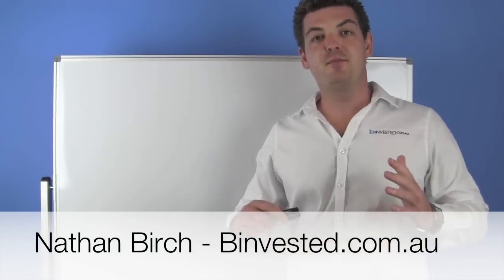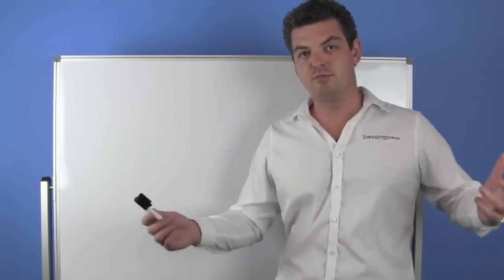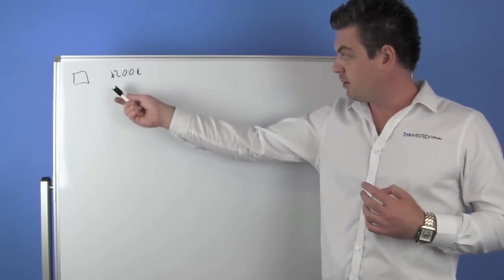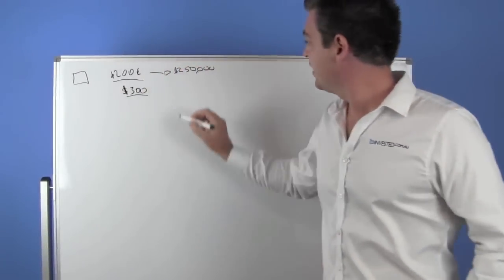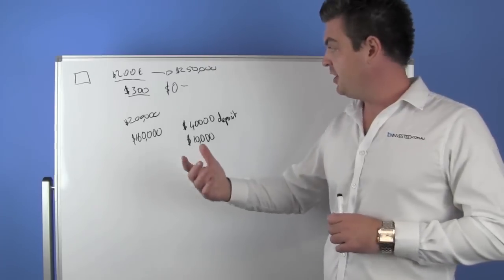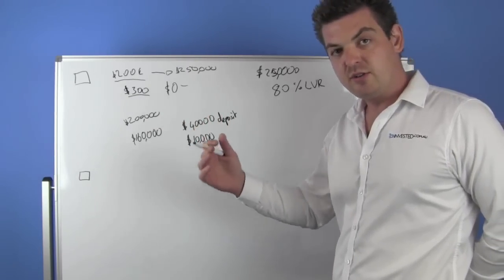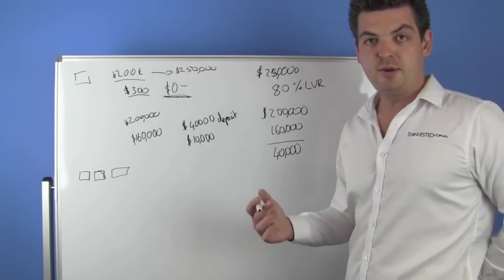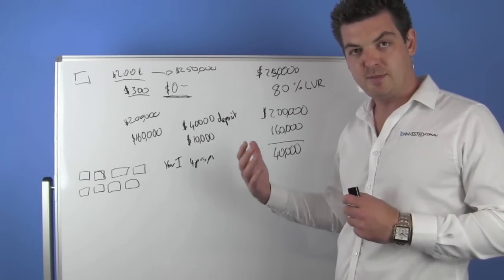How to build a property portfolio of 10+ properties in a quick, short time frame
How to build a property portfolio of 10+ properties in a quick, short time frame - Part 1

Interested in property investing? to find out more about how we can help you.